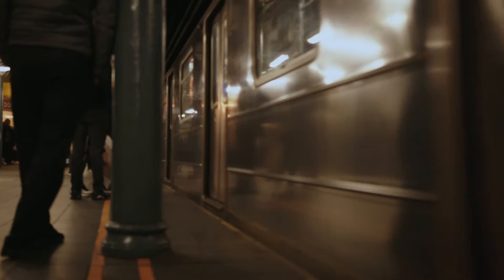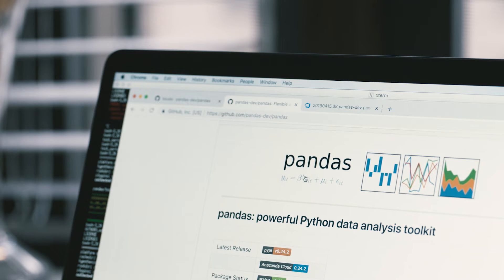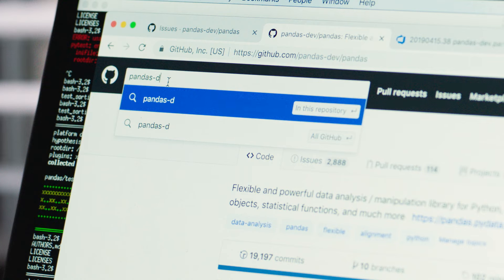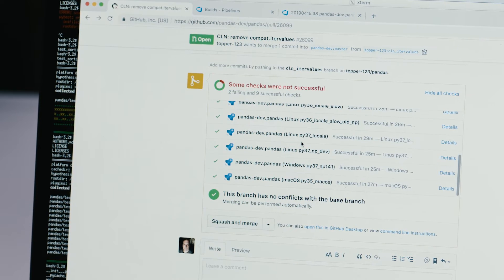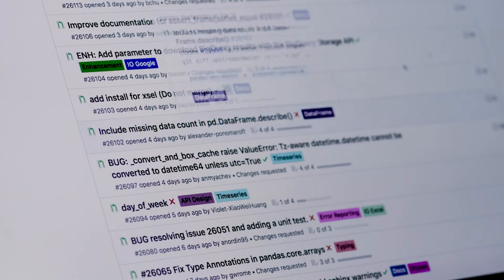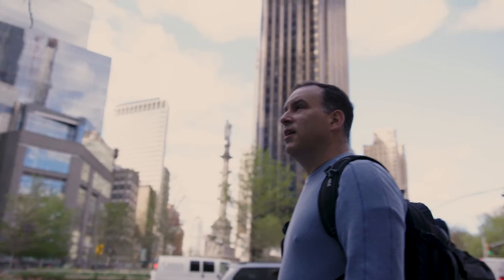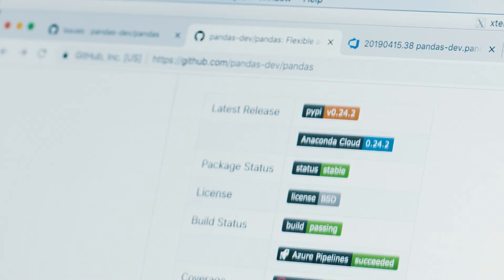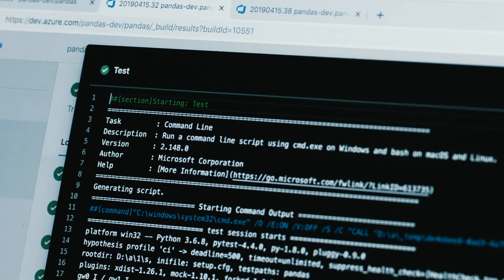Building the Pandas project in the open with GitHub and Azure Pipelines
Pandas is an open source Python module used by developers working with data science and AI. Pandas is maintained by a community of volunteers and it's developed in the open on GitHub.

We sat down with Jeff Reback, core developer of Pandas, who explained to us how switching their Continuous Integration solution to Azure Pipelines has helped the development of the Pandas project.

Azure Pipelines is a CI/CD platform service, part of the Azure DevOps suite. Azure Pipelines is free for open source projects, and comes with unlimited build time and ten concurrent pipelines.